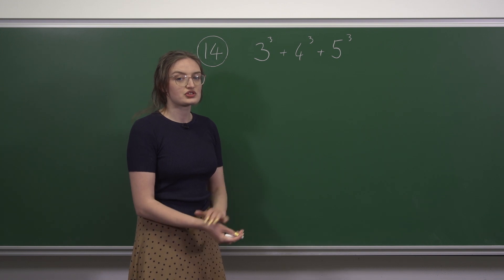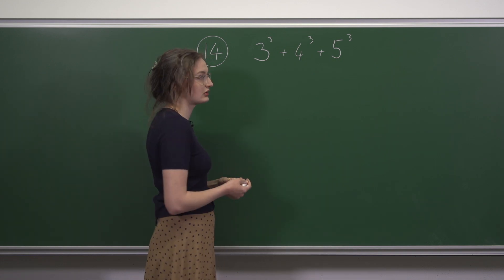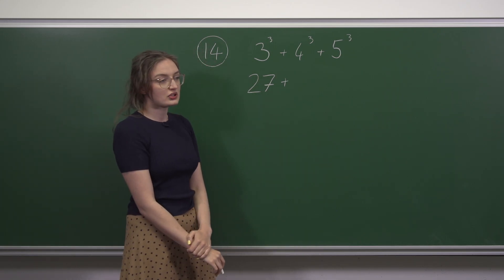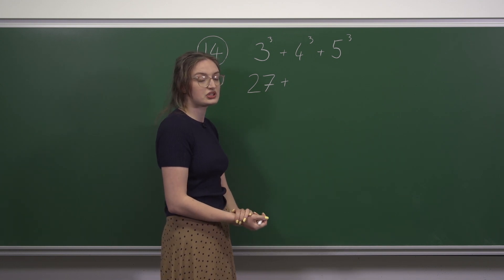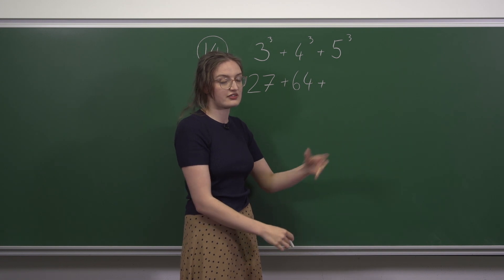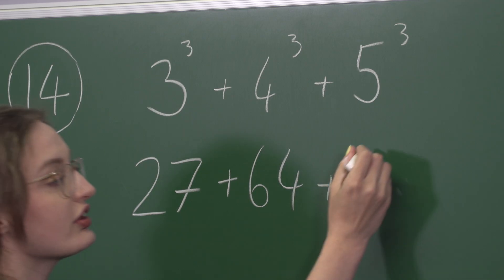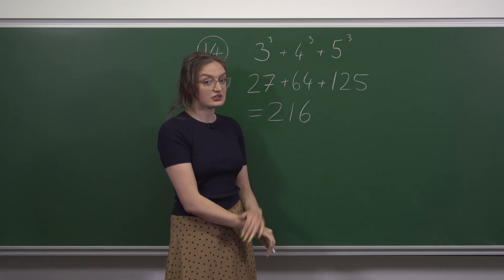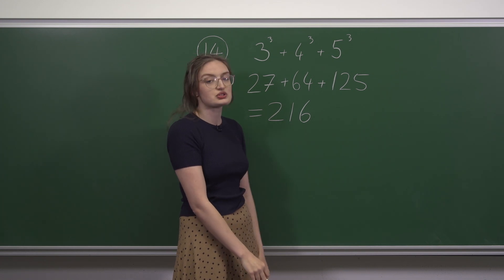JMC 2025 Q14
The sum of these three consecutive cubes is a cube!